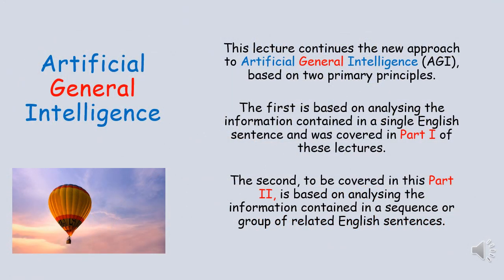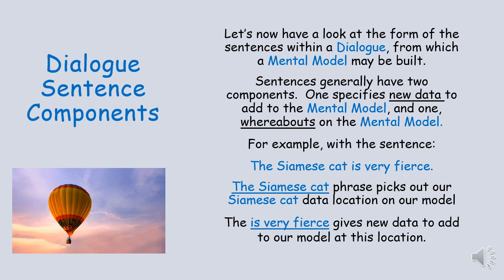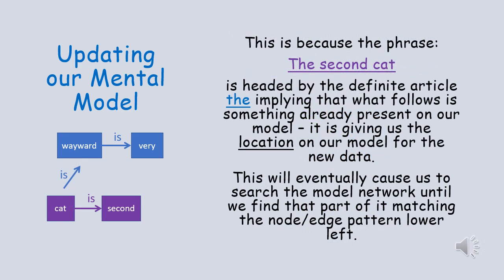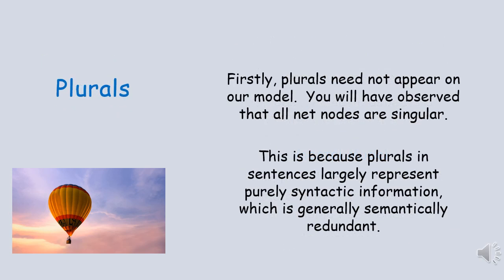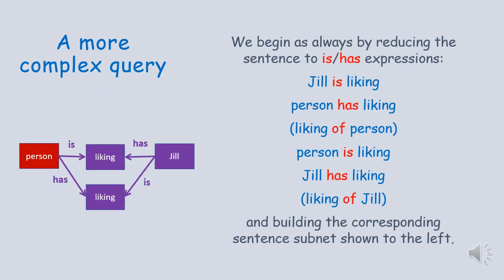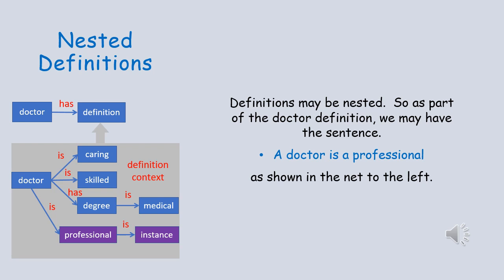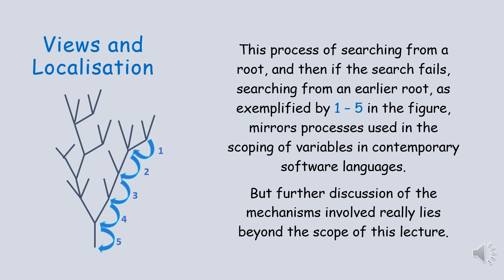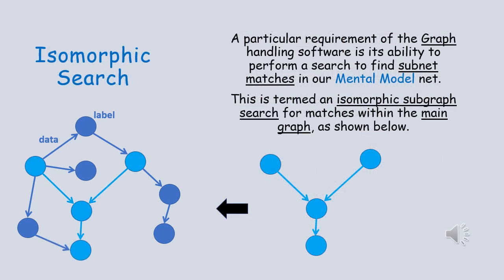Artificial General Intelligence - A New Approach - Part II Dialogues & Mental Models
This lecture of about one hour duration, is Part II of a two part series describing a revolutionary new approach to Artificial General Intelligence or AGI.  The approach avoids use of neural network technology, and, as a consequence, is entirely deterministic in its operation.  The lecture also sheds light on the possible origins of human language and the principles behind how our minds and brains might function at a semantic level.  Once you have listened to this lecture, we venture to suggest that you may never view human language and reasoning in quite the same light ever again.

The earlier lecture is entitled:

 Artificial General Intelligence - A New Approach - Part I Sentence Semantics.

There is also a lecture giving a video presentation of the AI Dialog AGI software application.  This application demonstrates the theory described in lectures I and II.  The title of this video is:

Artificial General Intelligence - A New Approach - AI Dialog Demonstration